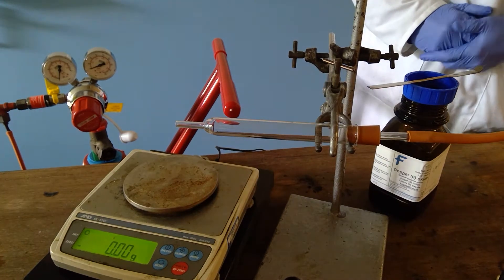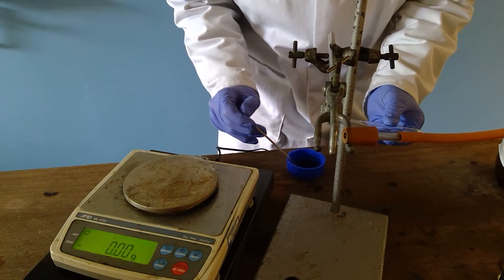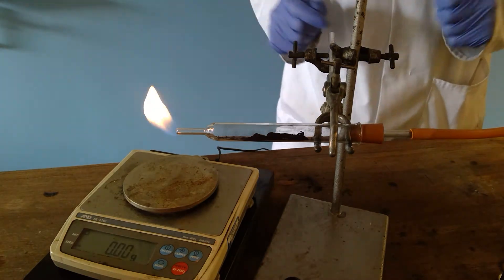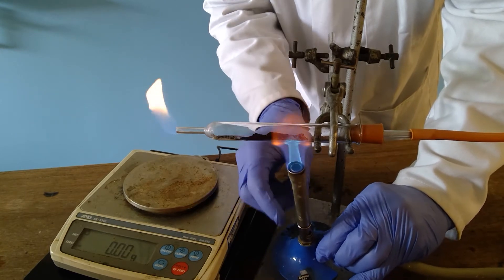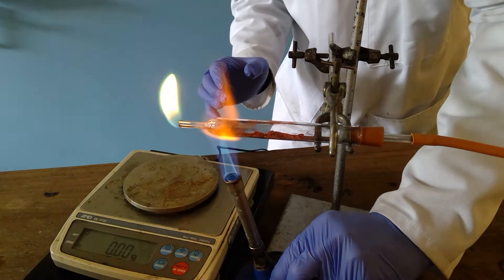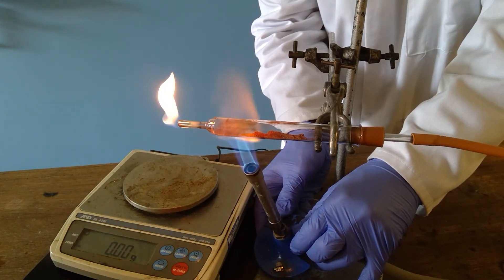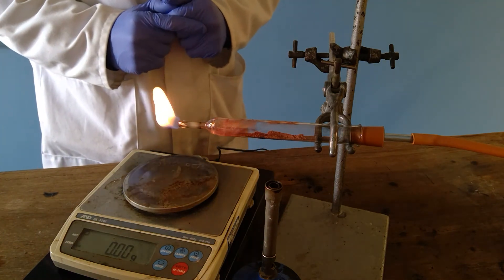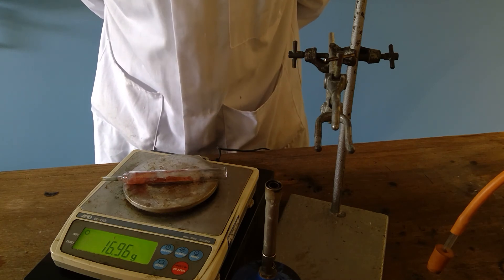Copper(ii) Oxide Reduction using Hydrogen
In this demonstration, hydrogen gas is used to reduce copper(ii) oxide. The products are copper and water.

It is easy to see when this reaction reaches completion: copper(ii) oxide is black, but copper powder appears 'salmon pink' in colour.

Natural gas (mainly methane) can also be used as a reducing agent, but the reaction is much slower and no glow is observed. This version of the experiment can be speeded up by bubbling the methane through warm ethanol (using a Drechsel tube). Ethanol vapour aids reduction.